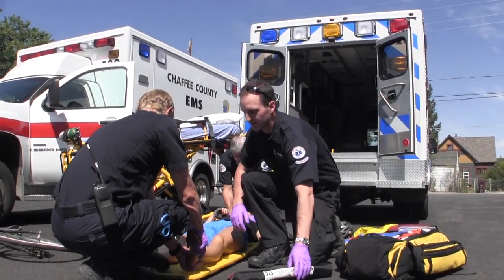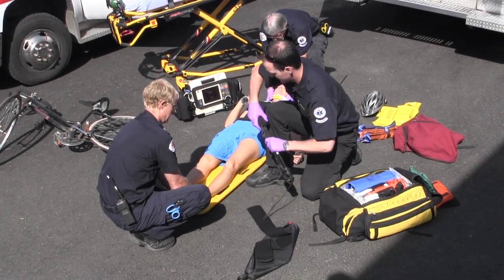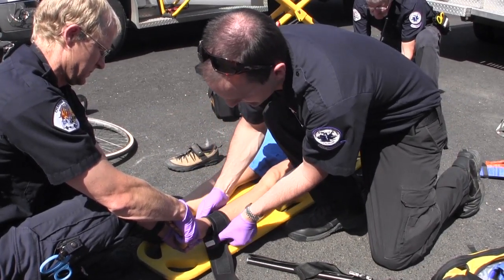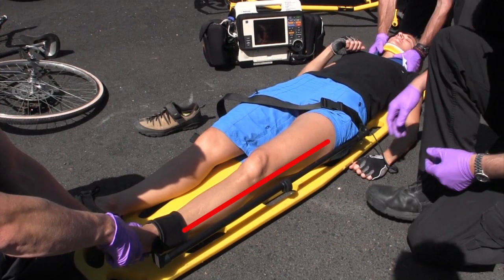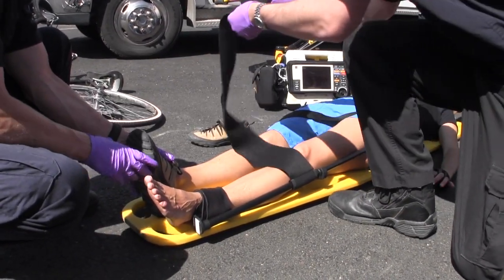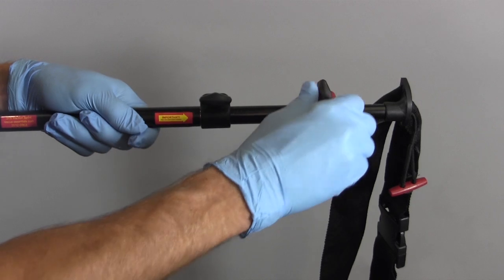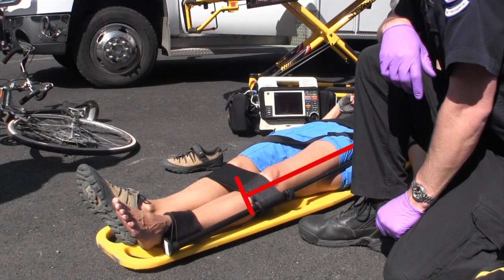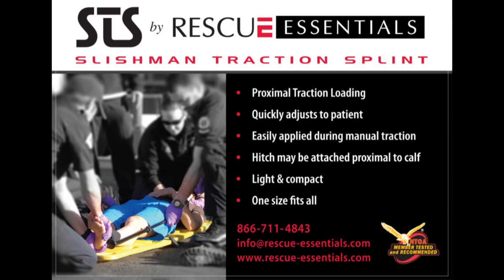STS Instruction Video (2013)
The Slishman Traction Splint (STS) is an innovative traction device that solves many of the current problems with other femoral traction splints.

The STS applies traction from the hip rather than from the ankle. Other devices have cumbersome assembly that can waste precious time. The STS requires minimal assembly and is finely adjustable for both adult and pediatric femoral traction splinting. The STS is also relatively radiolucent in comparison with dense bone and does not obstruct visualization like the hard steel of many other traction splints.

A patented pulley system makes traction application easy and applies greater mechanical advantage than other splints are able to provide. A unique lower extremity hitch system allows application despite ankle or foot injury or even amputation.

The STS is the only traction splint that does not extend beyond a patient's foot. This allows for easier transport in helicopters, litters or other confined spaces. This also minimizes risk that the splint will be bumped. (No one enjoys having their splint struck by a slammed ambulance door.)

It is ideal for both pre-hospital, emergency department and in hospital use, and requires minimal training. It weighs less than 18 ounces and comes in a convenient carrying case. The STS is changing the world of traction splinting.

Specs:
 •Included are 3 telescoping aluminum poles with 2 easy-to-use thumb screw locks, a neoprene ankle hitch, an adjustable nylon groin strap with quick release buckle, and an optional mid-leg neoprene strap that can be applied for added rotational stability.
 •Telescoping poles are made of light weight, high tensile strength 6061 aluminum.
 •Aluminum is barely visible on X-rays, however, screws from locks are steel and therefore more radiodense and visible.
 •Corrosion and shock resistant.
 •Temperature stable.
 •Carrying case dimensions - 22" X 3" X 3" (56cm x 7.6cm x 7.6cm)
 •Weight -- 1 lb 8 oz (680g)

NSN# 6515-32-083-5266